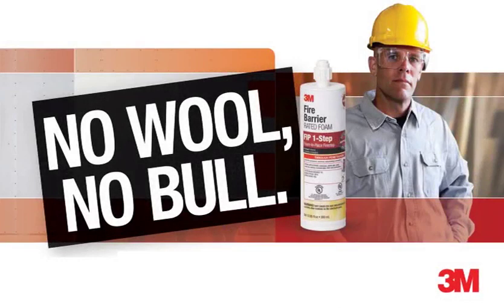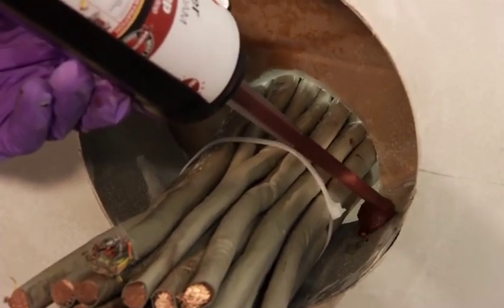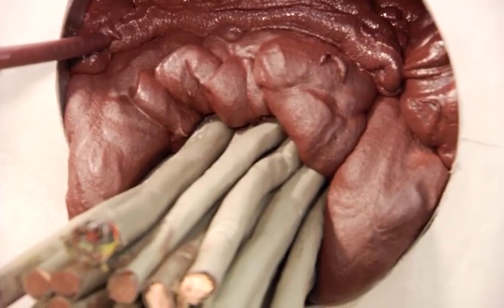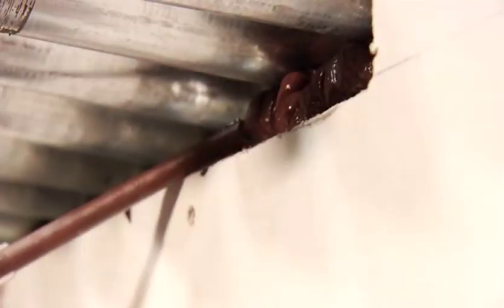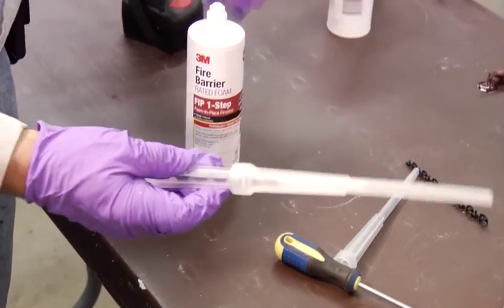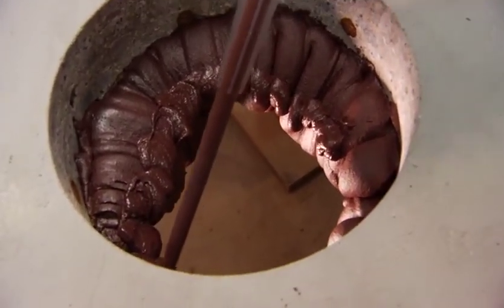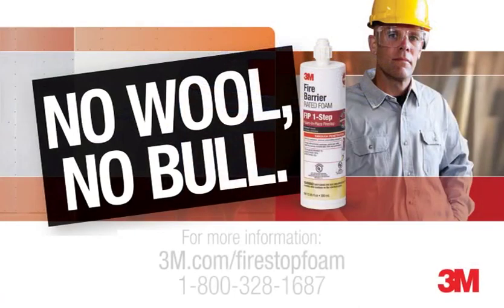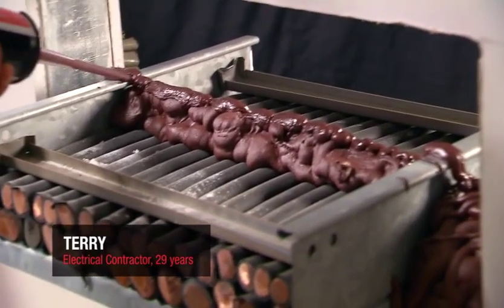FIP 1 step video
Take a look at 3M's new FIP 1 step fire barrier rated foam Read more about it